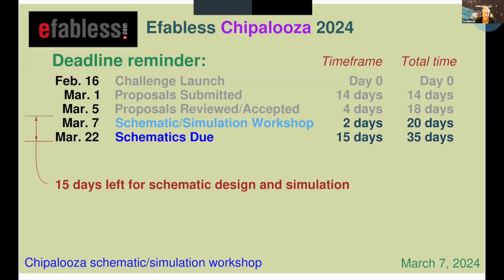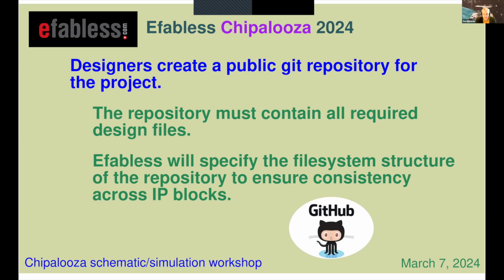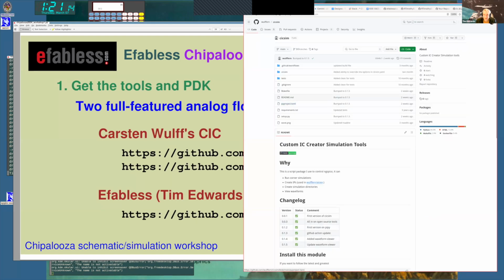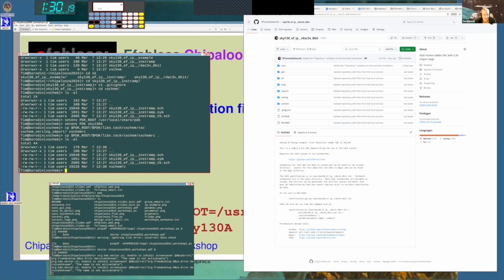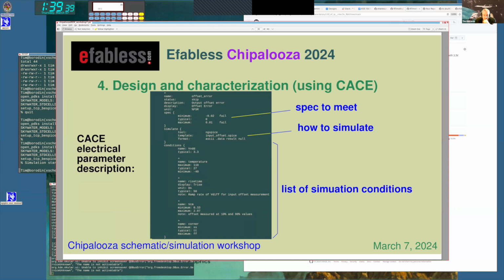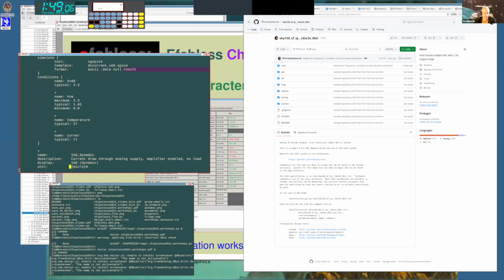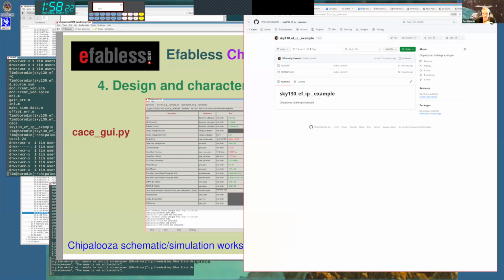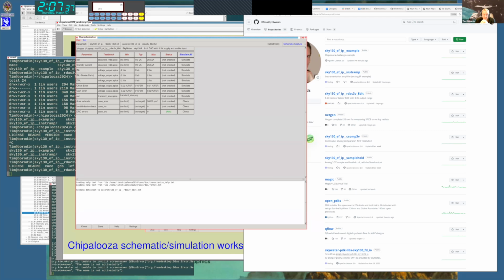Webinar - Chipalooza Workshop #1